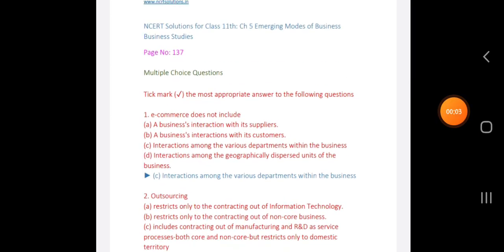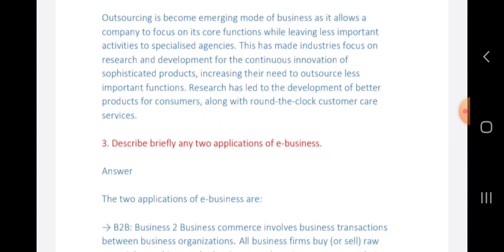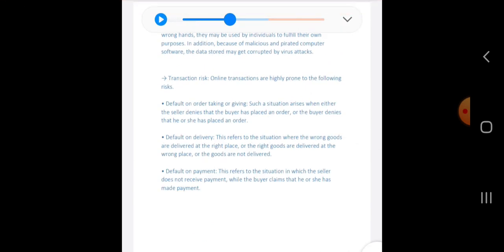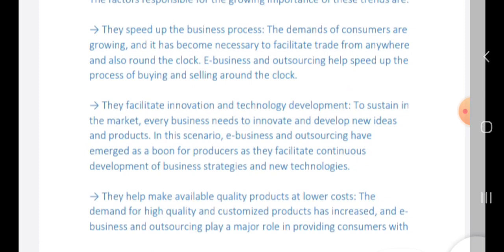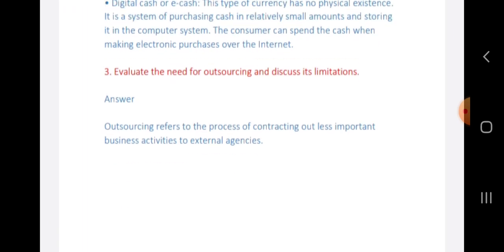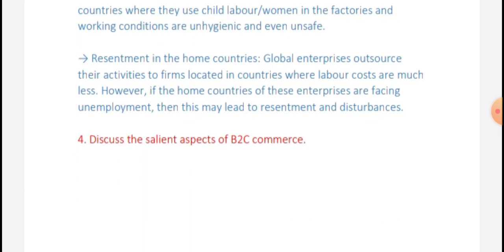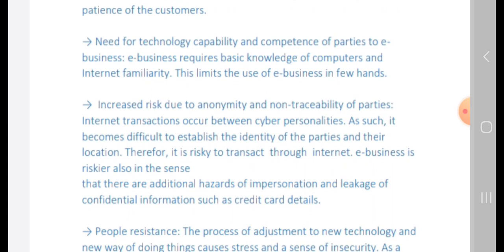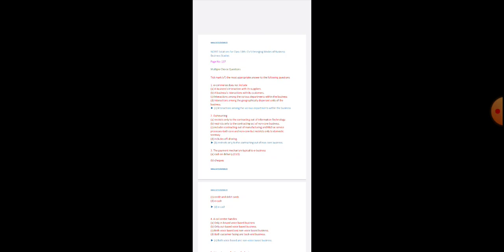11th standard economics 5th chapter explanation/Emerging modes of business/by m n Coaching centre